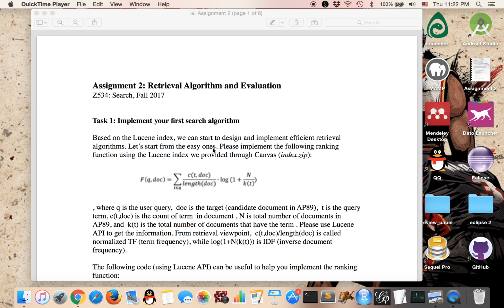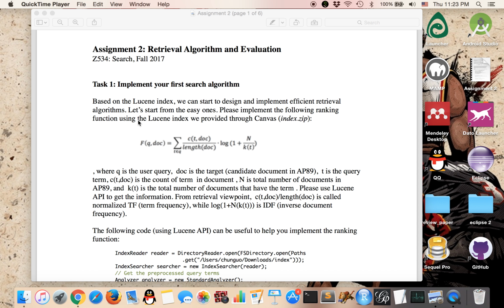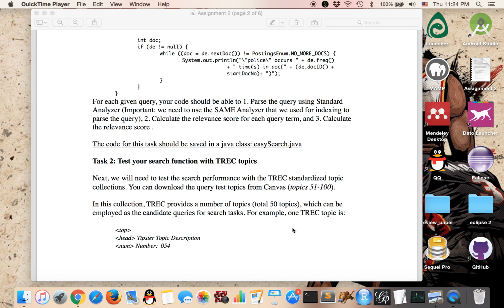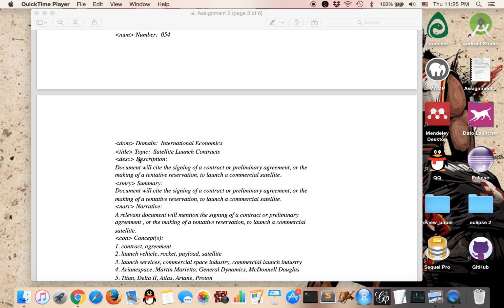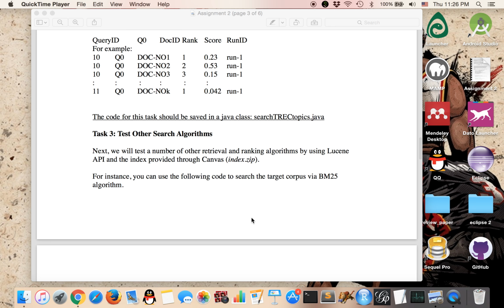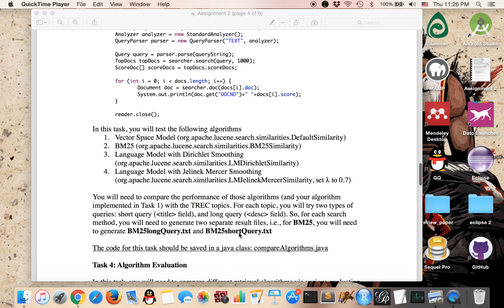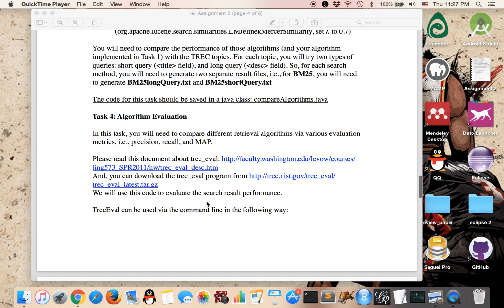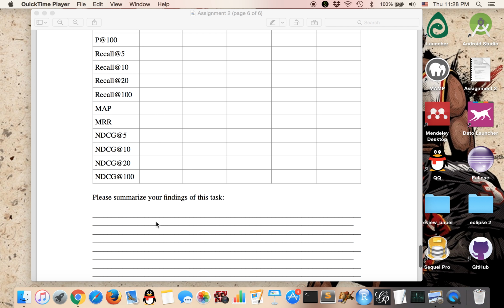1 assignment intro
Z534 Lab for assignment 2